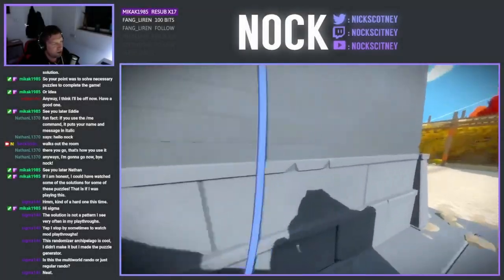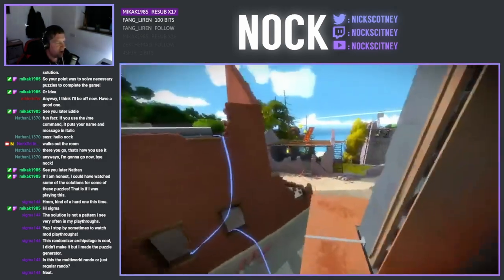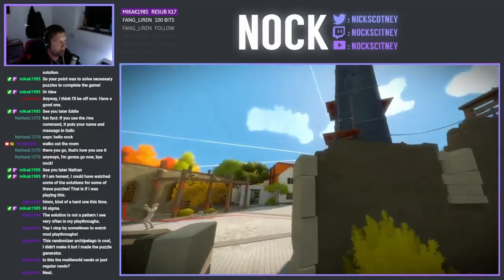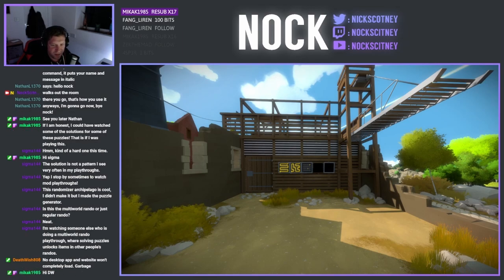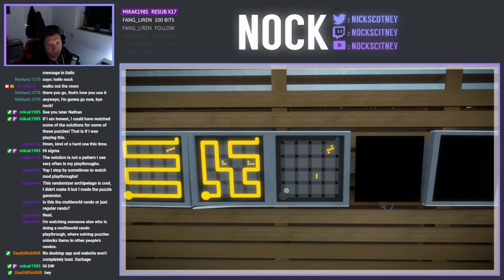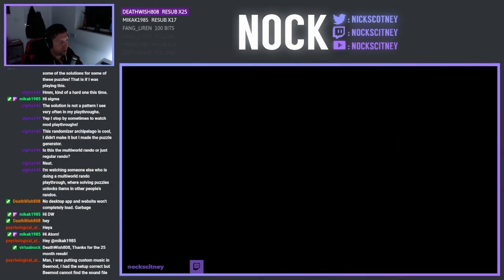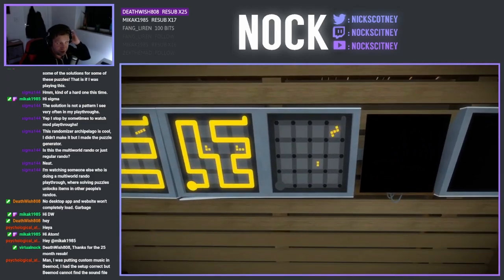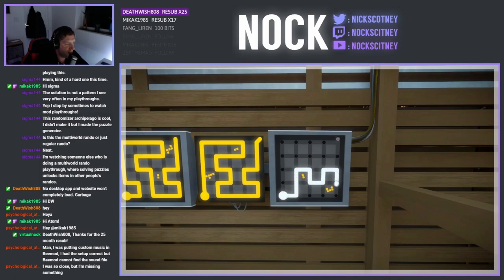The Witness (Randomiser Mod) | Part 7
Welcome to my playthrough of The Witness Randomiser  Mod.  One of my biggest regrets is that I didn't record my initial playthrough of The Witness for YouTube, as it's one of those games that your first playthrough is something special.  So I've decided to play through the game a second (or maybe third) time, however this time the puzzles have been randomised to add a little more challenge to the playthrough.

Join me as we take another trip through the wonderful world of The Witness!